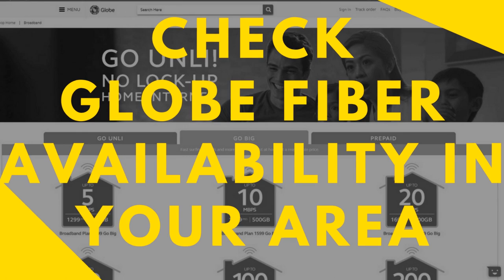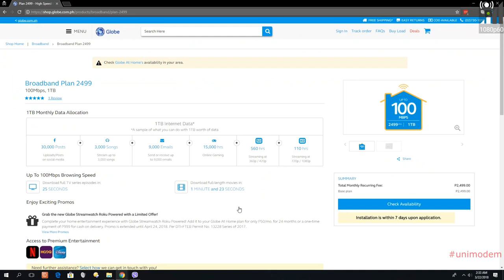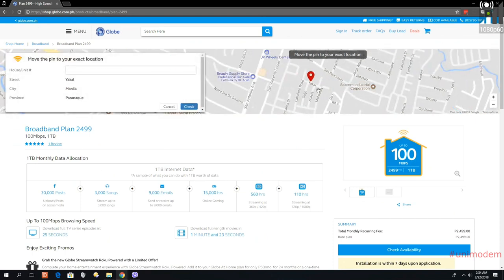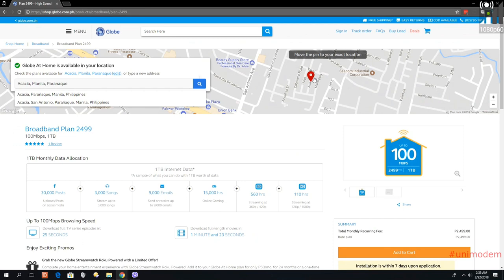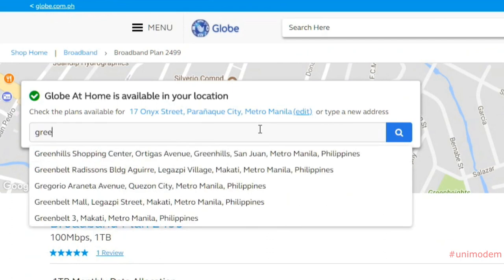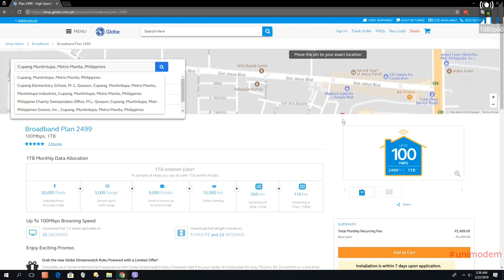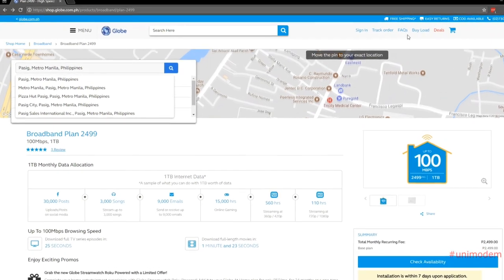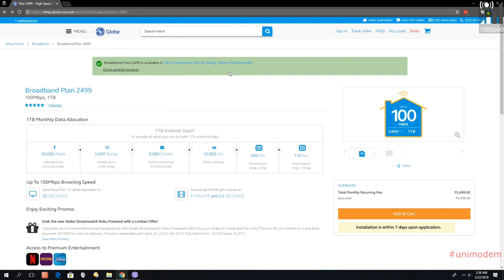Check for Globe Fiber Availability in your Area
This is a simple way to check for Globe Fiber Availability in your Area.

FYI this is not an accurate way to check but this will give you an idea if Globe Fiber is in your area.